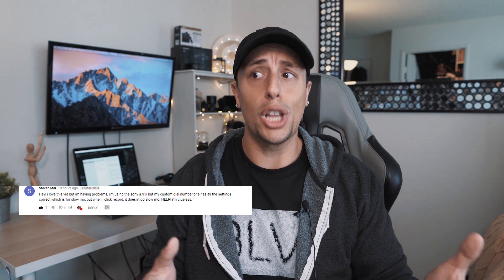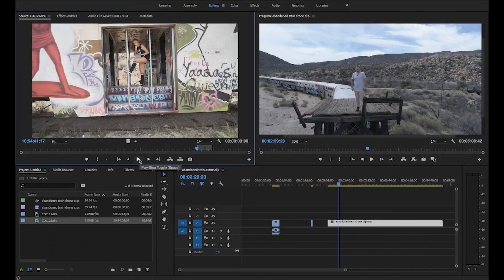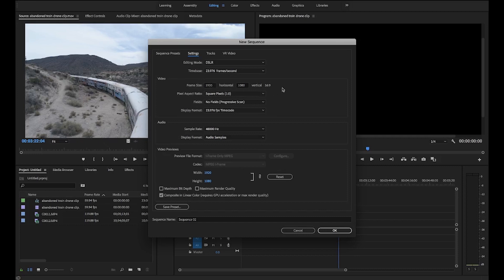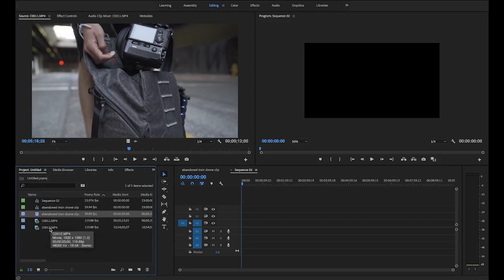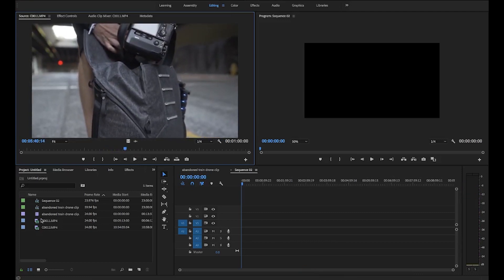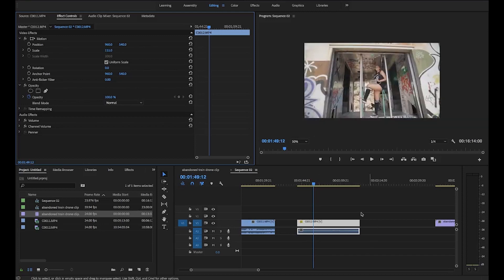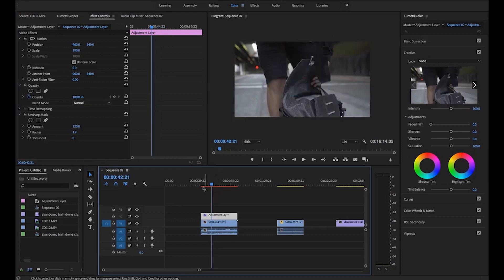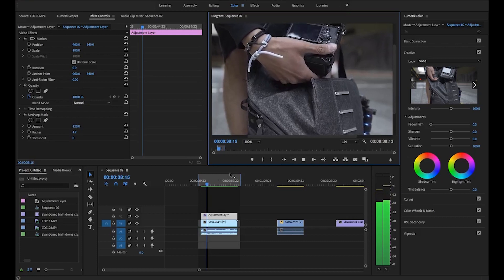A7iii SLOW MOTION: STEP UP YOUR BROLL TIPS & TRICKS (a7riii)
Welcome back everyone. Today I'll show you my sony a7iii a7riii tips for better slow motion.

▶Small HD Focus Monitor
▶DJI Phantom4 Pro
▶Zhyiun Crane 2
▶Rode Video Mic
▶Gorilla Pod
▶Peak Designs 30L Backpack